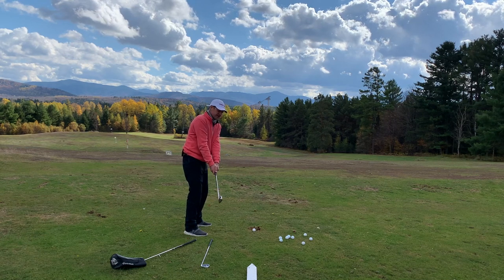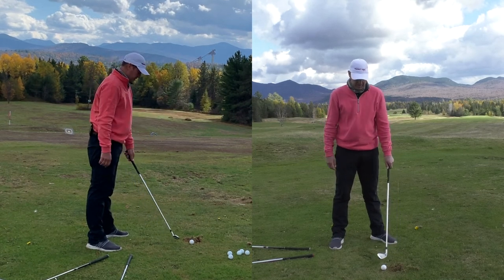Am I Taking My Backswing Too Far Inside? - Golf Swing Basics - IMPACT SNAP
Biggest mistake I see is people getting their clubhead twisted relative to their arm when taking it back.

Welcome to the IMPACT SNAP YouTube channel. We love golf and want to share our expertise, tips and passion for the game with the rest of the world.